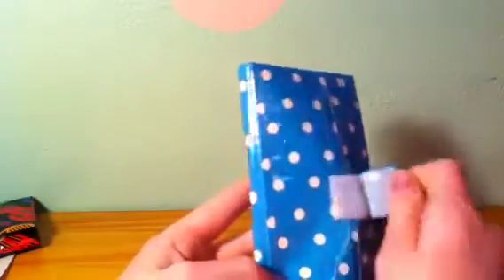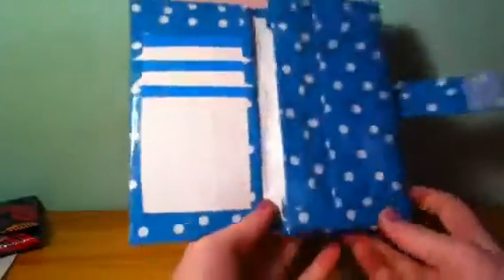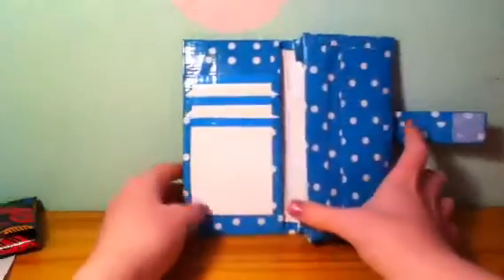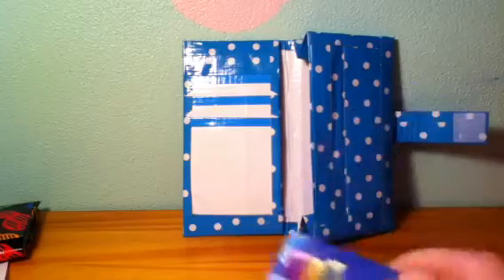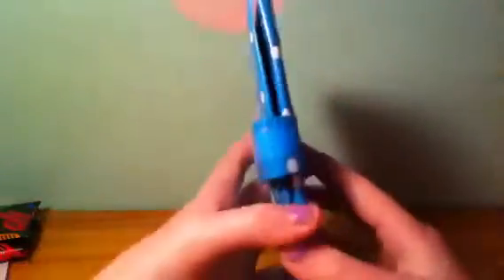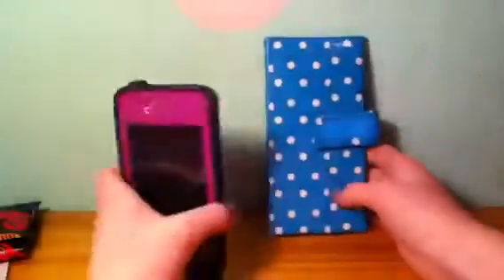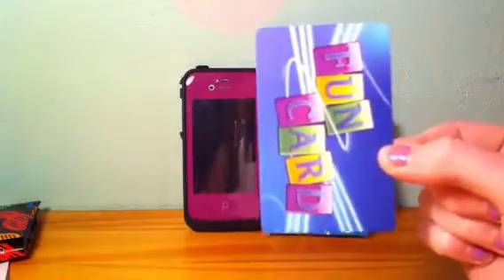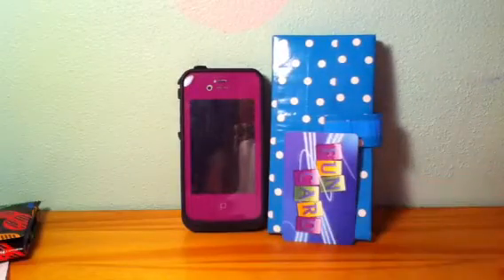Contest entry for 1DuctTapeGirlMee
Hello fellas!

Kik-kfcreations13
-livintheducttapelife